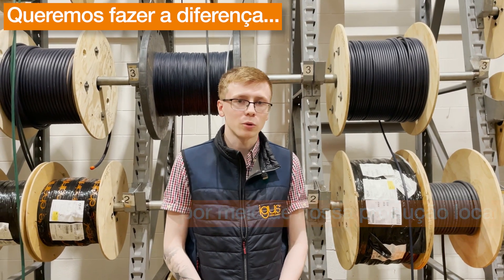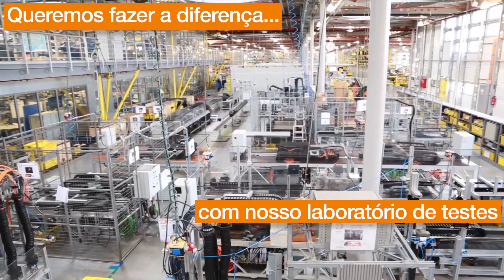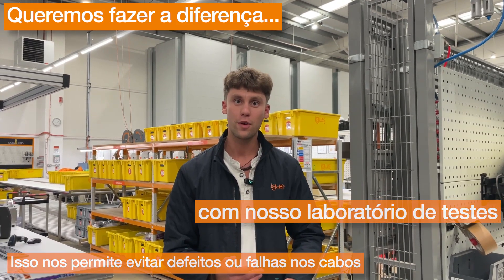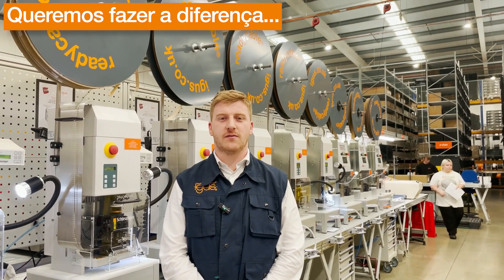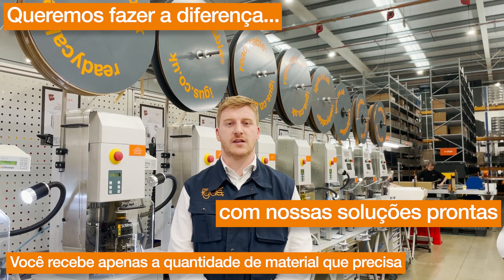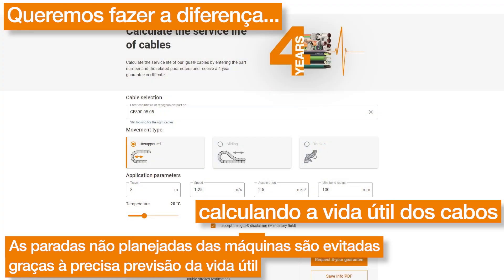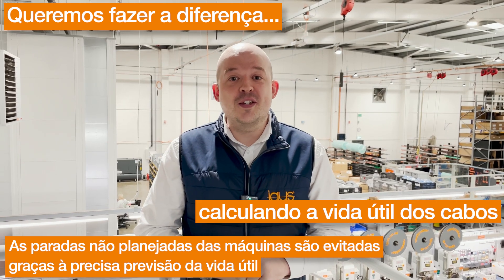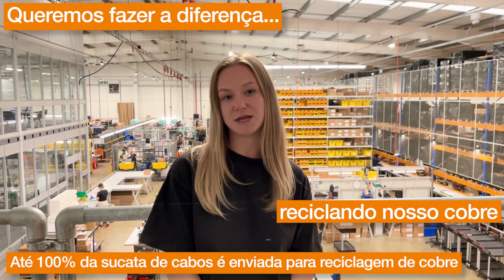Queremos fazer a diferença! chainflex® - sustentável, durável e com garantia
chainflex® - sustentável, durável e com garantia!

🔸O que estamos realmente fazendo para tornar os cabos chainflex mais sustentável? Que medidas já estão em vigor, quais são nossas metas e, em última análise, como podemos manter nossos altos padrões de qualidade e, ao mesmo tempo, reduzir nossa pegada ecológica? E a sustentabilidade pode ser combinada com benefícios para o cliente?